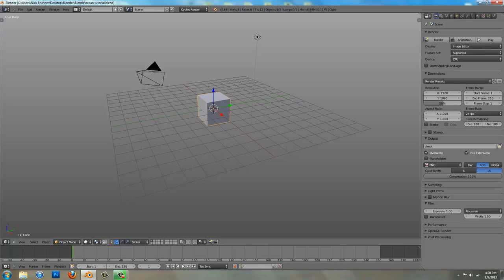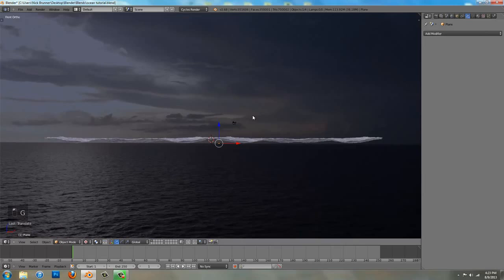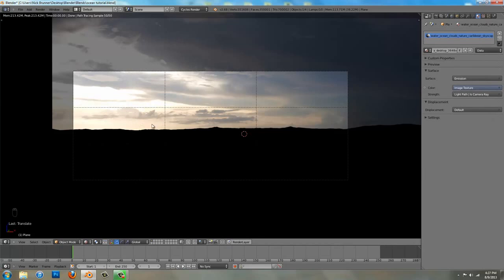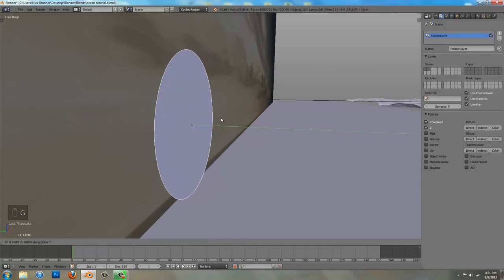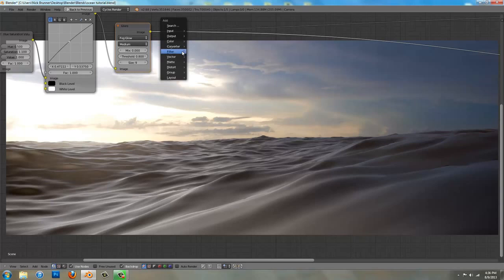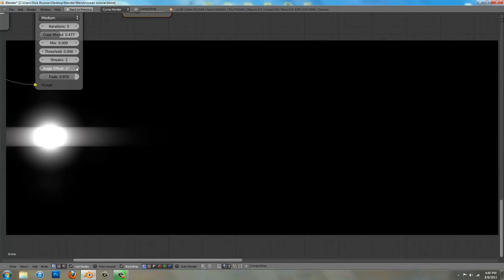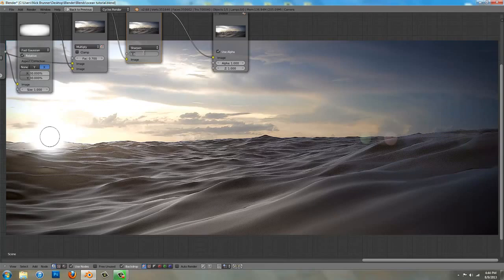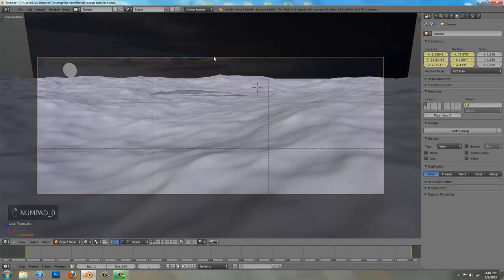How to Create a Realistic Ocean Scene in Blender Tutorial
In this tutorial, you will learn how to create and animate a realistic ocean scene in Blender software.